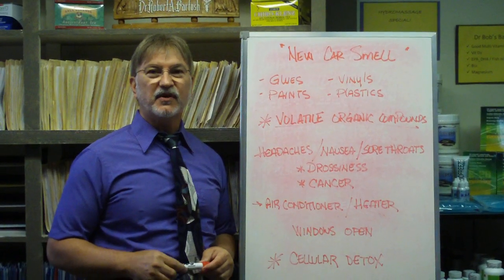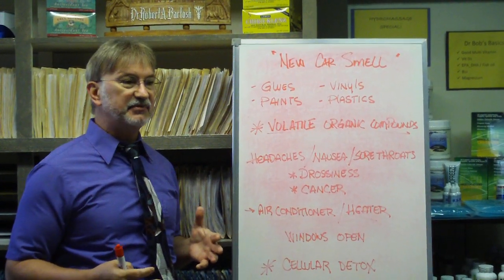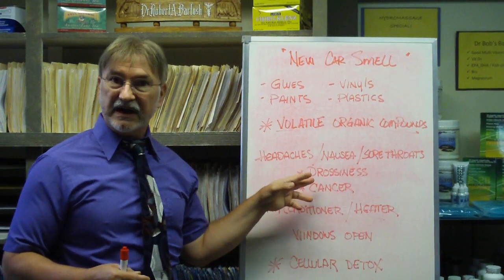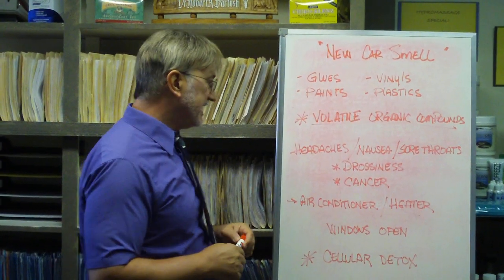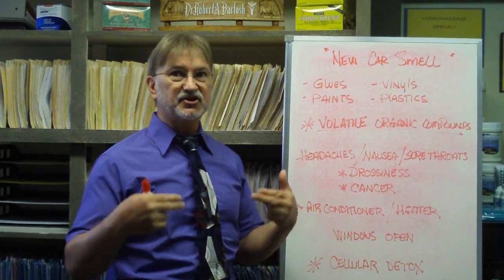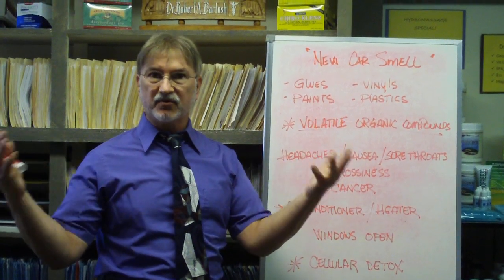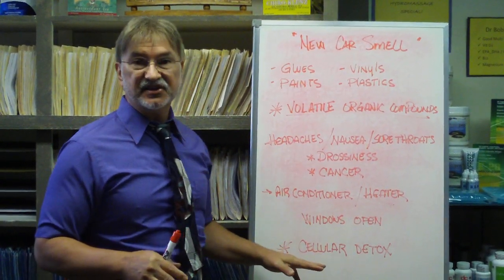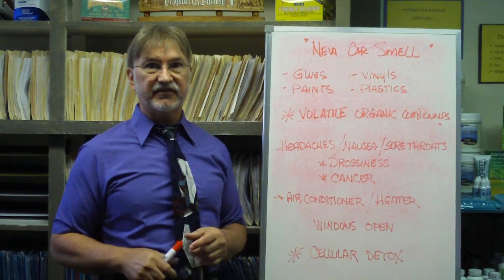"New Car Smell"can be deadly/Pro-Active Wellness & Injury Centre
There are very few people who don't like the smell of a new car and in this video but the price you pay for enjoying it may affect more than just your pocket book!  The combination of scents one enjoys created by the chemicals (known as volatile organic compounds) coming from the plastics, vinyls, fabrics etc., are responsible for causing headaches, nausea, drowsiness, sore throats, and in some instances even cancer!  Dr. Bartosh discusses what steps you can take to reduce the effects of these chemicals and recommends "true" cellular detoxification as the most effective action to take to remove these harmful chemicals from your body.

Pro-Active Wellness & Injury Centre
1207 E Main
Danville IL 61832